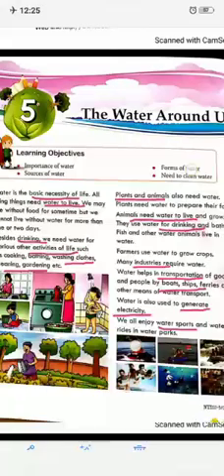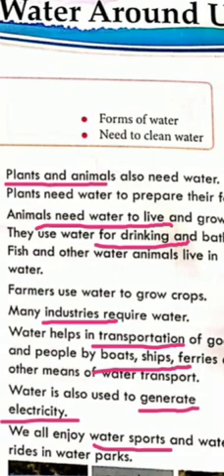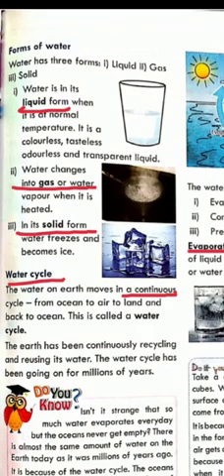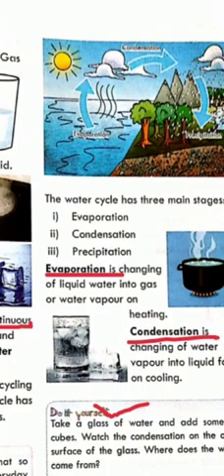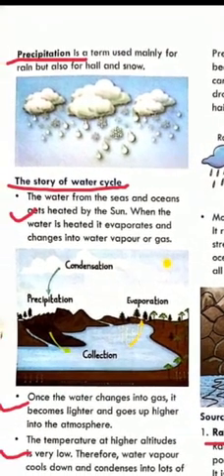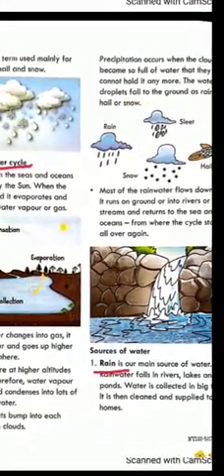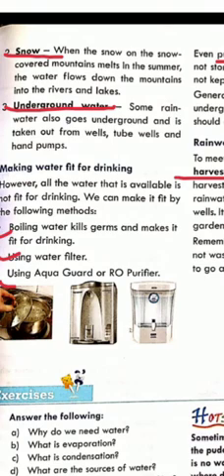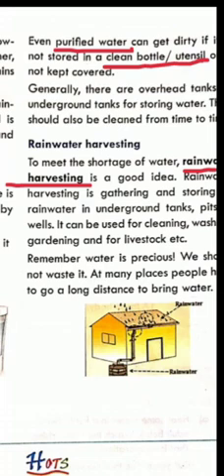Class-3 Chapter -5 water around us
Anu